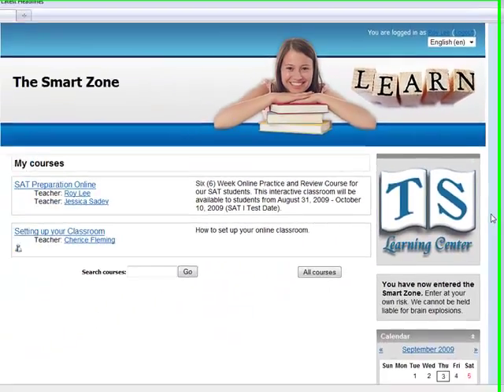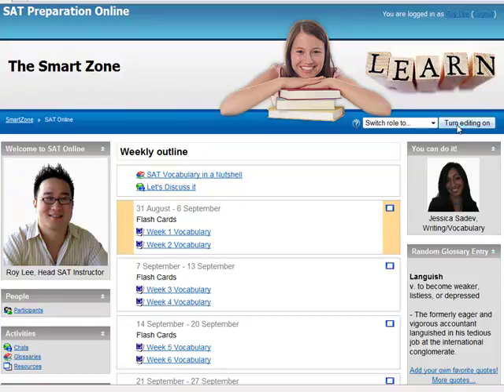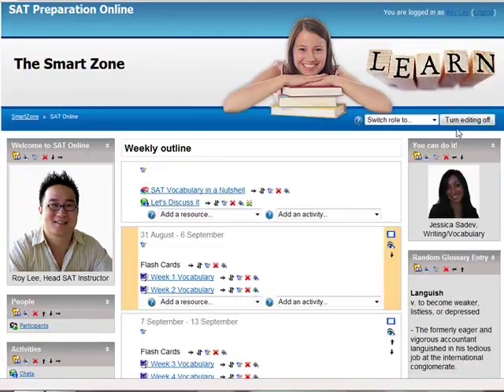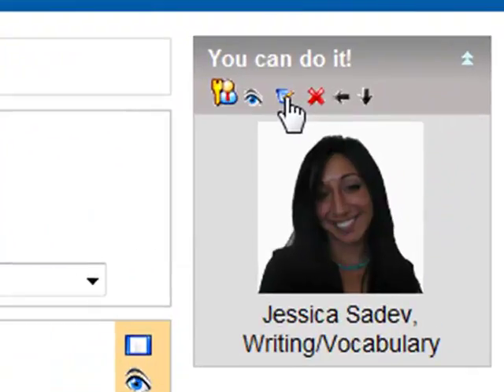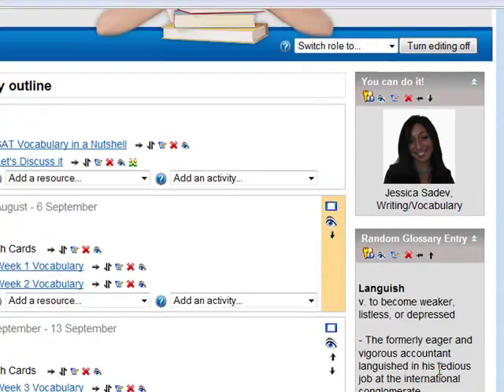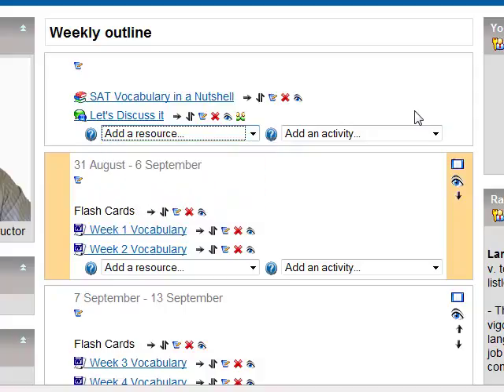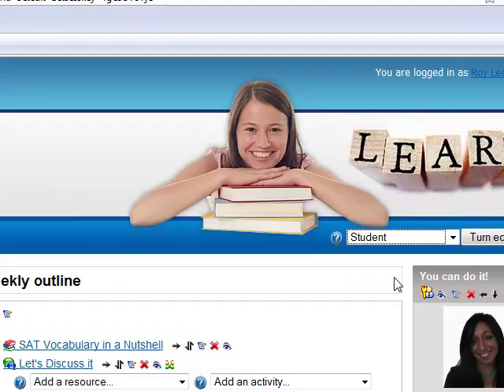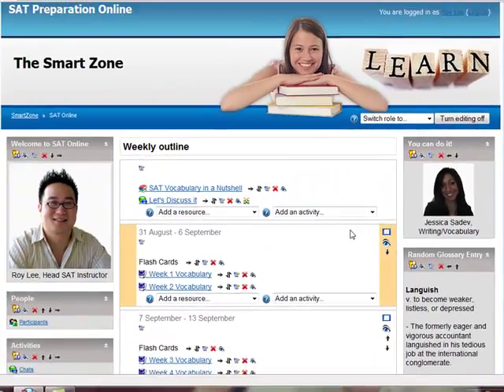Moodling in The Smart Zone - Teacher's Overview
TechSmart Teachers are given an overview of Moodle Open Source Technology and it's opportunities.